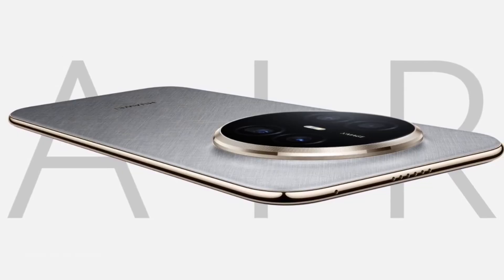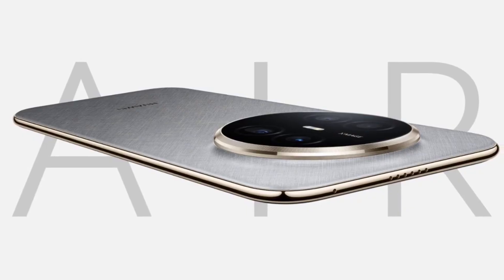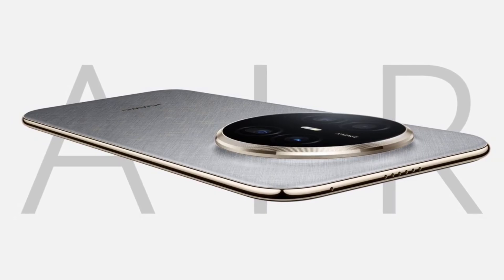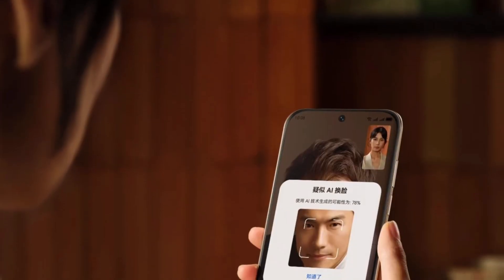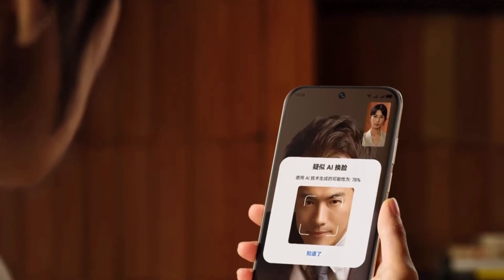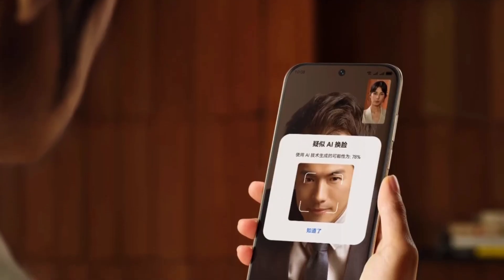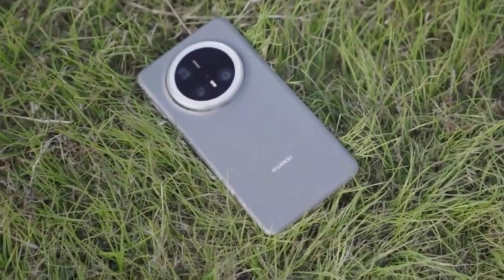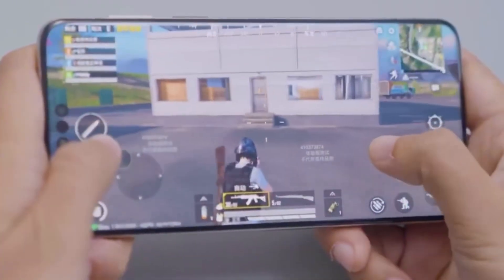Huawei Mate 70 Air - THIS IS INNOVATION!!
Huawei officially unveils the Mate 70 Air with cutting-edge Wi-Fi 7+ technology and dual Kirin 9020 chipsets.
The phone delivers next-level speed, efficiency, and ultra-stable connectivity in a sleek, lightweight design.
Here’s a full breakdown of how the Mate 70 Air balances innovation, performance, and practicality.